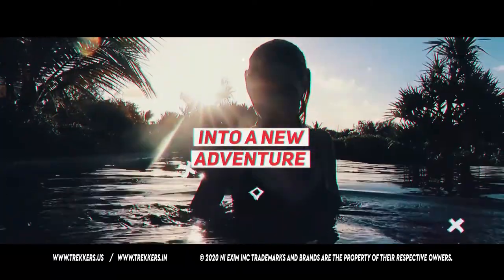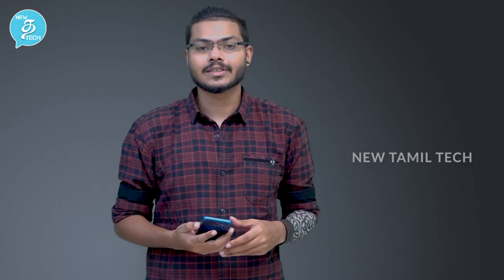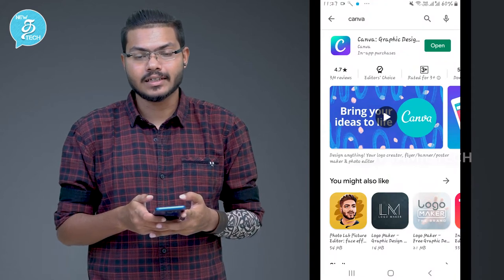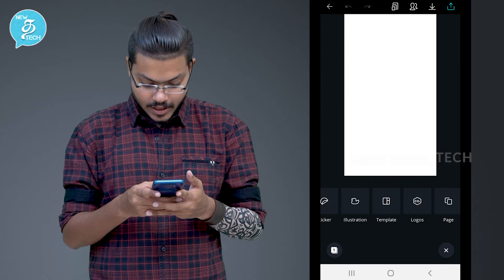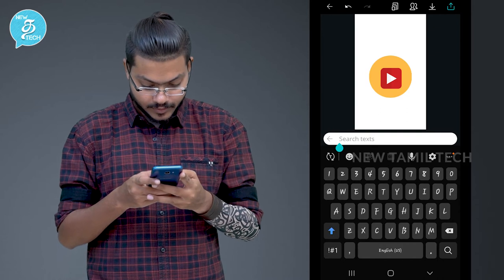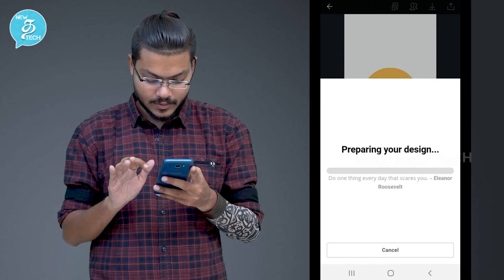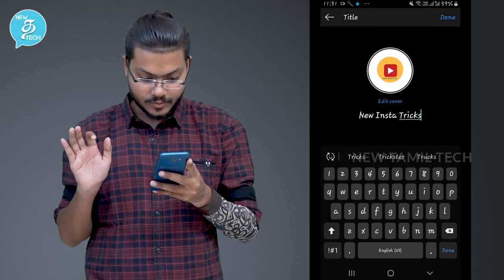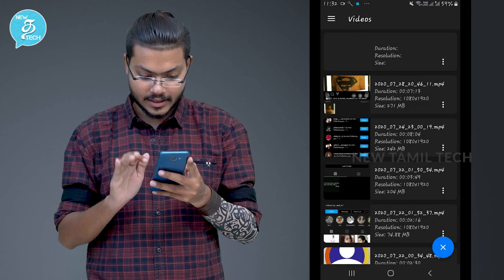How To Create Instagram Story Highlight Covers - easy insta story highlight covers | New tamil tech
How To Create Instagram Story Highlight Covers - how to create instagram story highlight covers (easy instagram story highlight cover).

want to learn how to create instagram story highlight covers? how to create instagram story highlights cover kannada | make custom covers for instagram highlights. how to make instagram story highlight covers | instagram highlight kaise banaye.

how to create instagram story highlight cover #1. also if you want to check out how to add highlights on your instagram without posting to story then you can check out my latest video regarding how to add that..

in today's video  i shared my tips and tricks on how to make covers for instagram highlight stories.

this is exactly how to create our own covers for instagram highlights using canva and place them on your instagram account.

How To Create Instagram Story Highlight Covers|Instagram Highlight Icons(Quick&Easy - How to Make Instagram Highlight Covers

instagram instagramtamil instagramtutorial createinstagram createnewinstagram how to create Instagram account in Tamil … 257 views 19:02 You can download this amazing app, which includes the Instagram highlight story covers and dozens of icons

How To Create Instagram Highlight Cover Photos

Video Tutorial: How to Create Instagram Highlight Covers For Free in Canva - Cassie Scroggins How do I get more followers on Instagram for free

Explore AlteaDesign's board "Ig Story Highlight Cover", followed by 161 people on Pinterest

DOP     :   Udhya
Editing :  Aravind
Vj          :  Noddy

Keep supporting us guys and spread your love by sharing this video!! :)